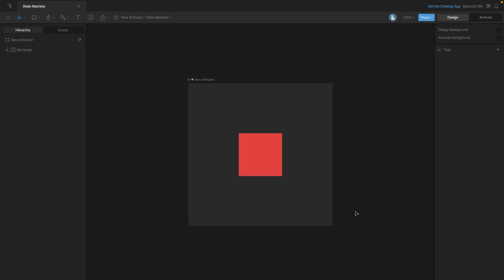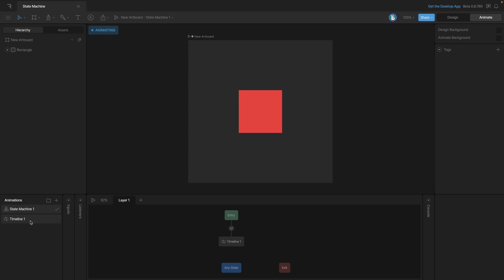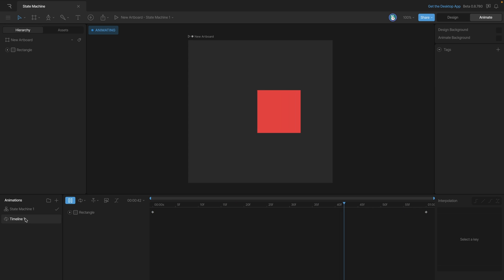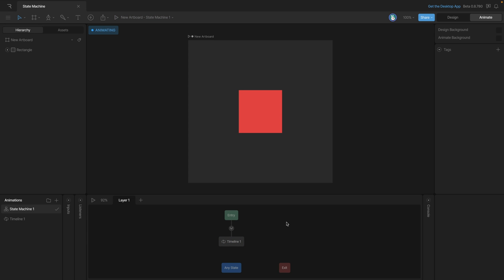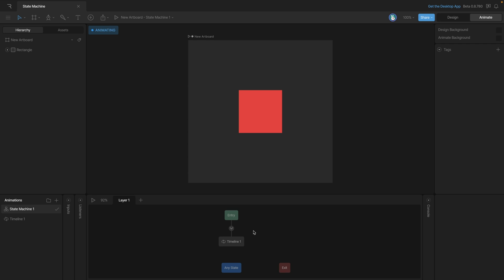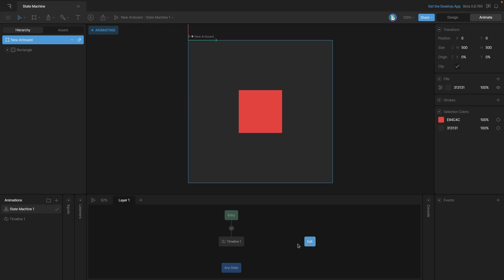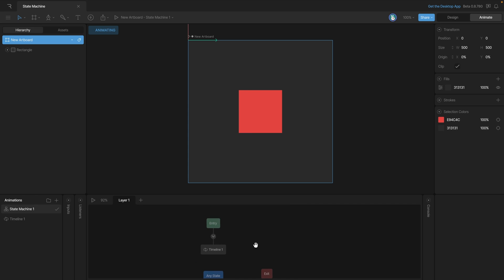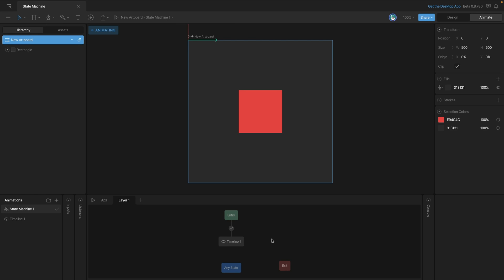Rive 101 - 7.1 State Machine Overview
State Machines give you the ability to create interactive components. They consist of States, Inputs, Conditions, and Transitions. In this block, we'll cover each of these topics.